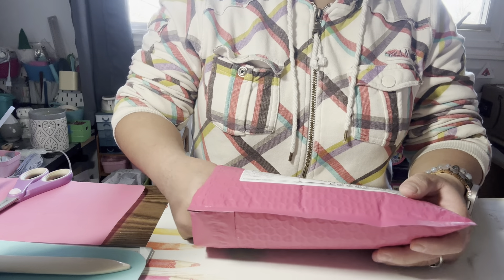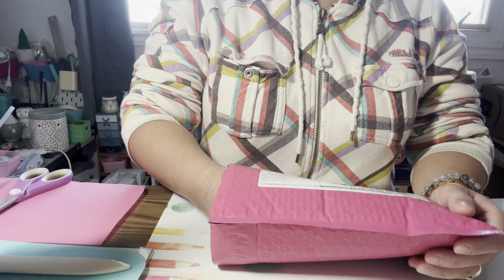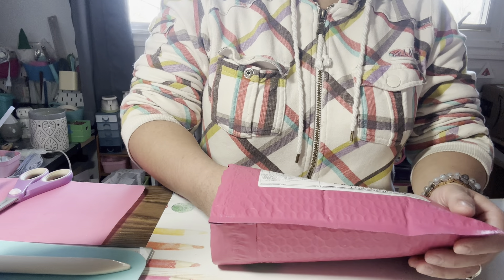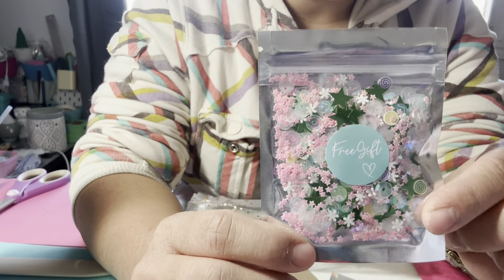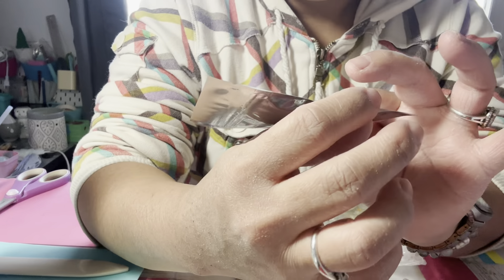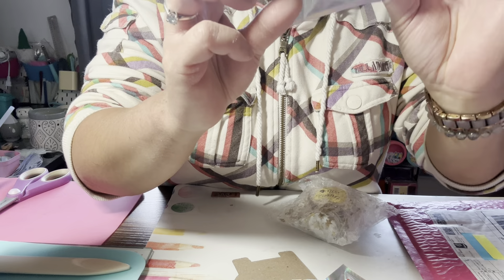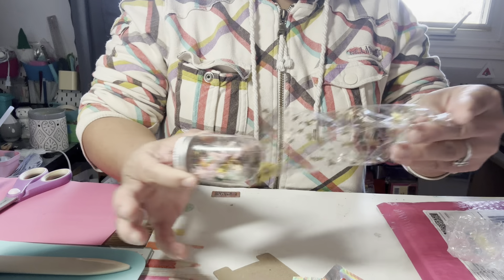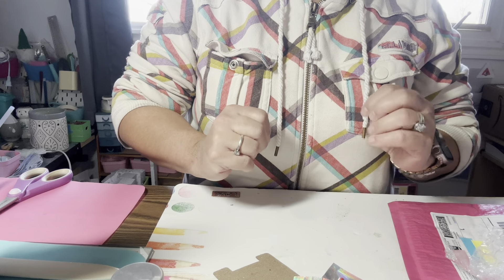Amazon and MagicalMixeryStore Haul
Amazon items

Abaodam Christmas Lights...

Craftpurge channel

MagicalMixeryStore